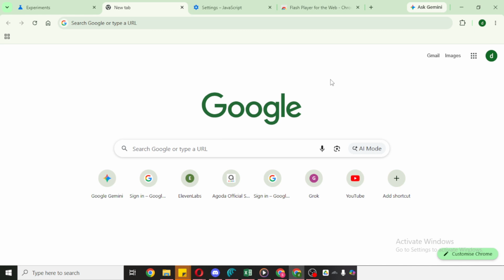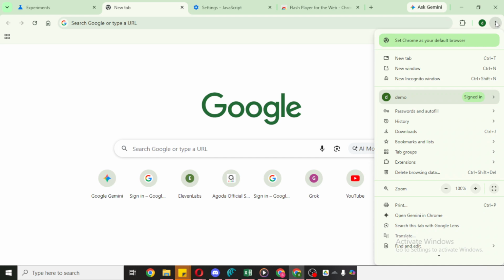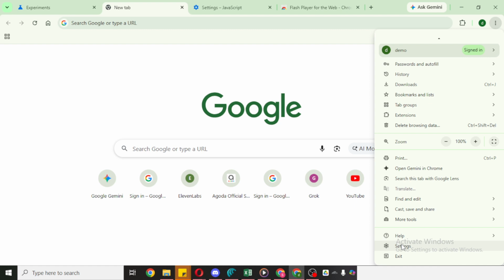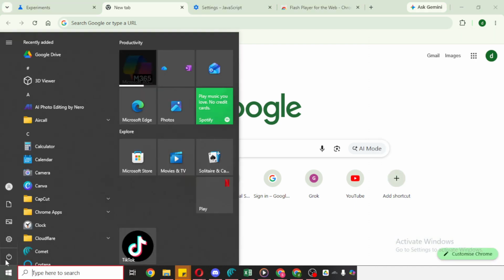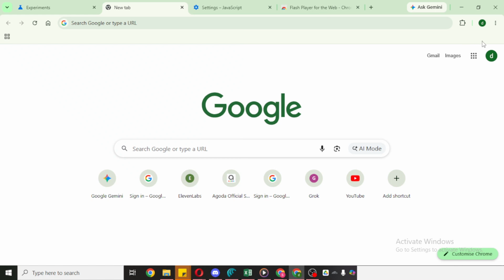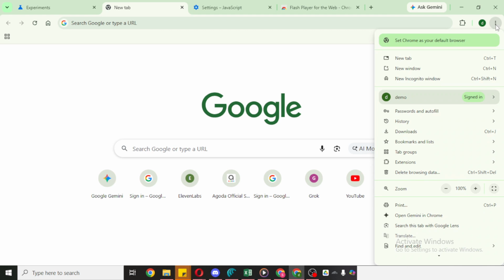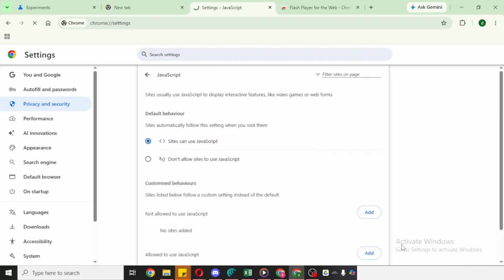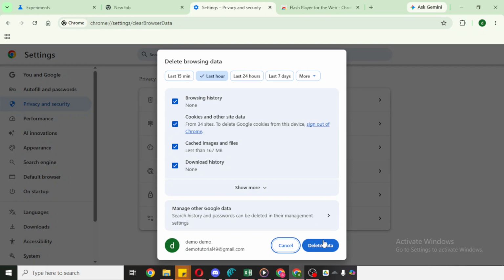How to fix can't reach this page took too long to respond (full guide 2026)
Today in this video we are going to learn fix cant reach this page chrome, chrome page took too long to respond, website not loading chrome, chrome server timeout fix, fix website not responding, google chrome troubleshooting, reload page chrome error, reset network settings chrome, clear dns cache chrome, check internet connection chrome, chrome page load error fix, fix err_connection_timed_out, chrome slow website fix, windows 10 chrome page error, resolve chrome page not loading